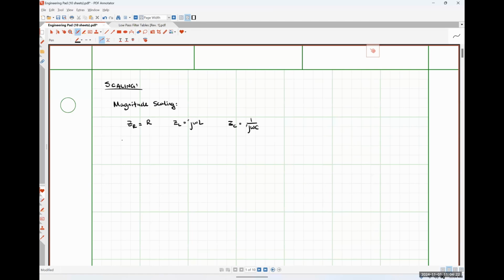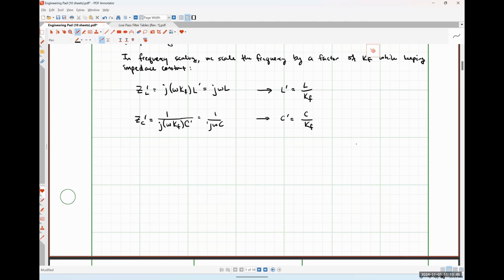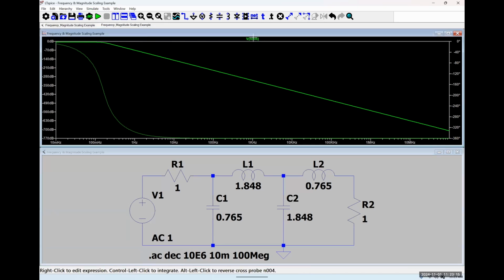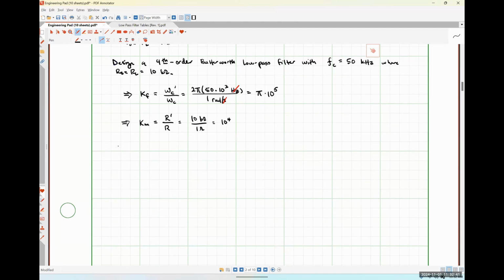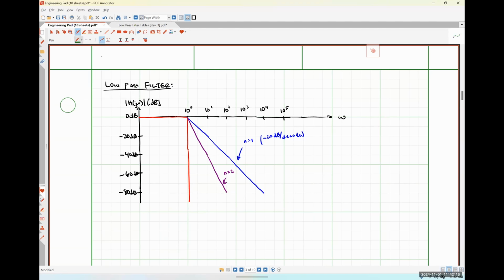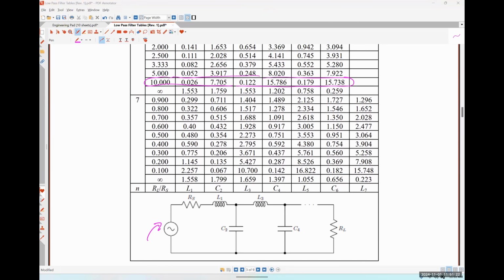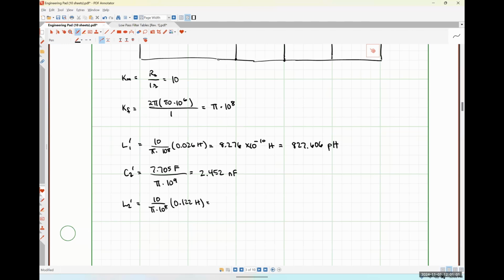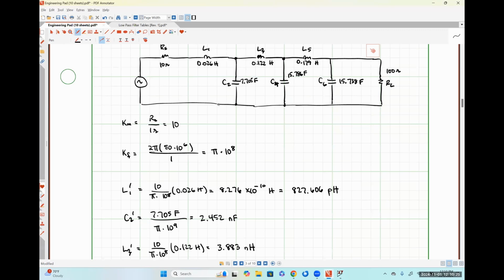ELEN 224 (Fall 2024) - Class Meeting #25 - 11/01/2024